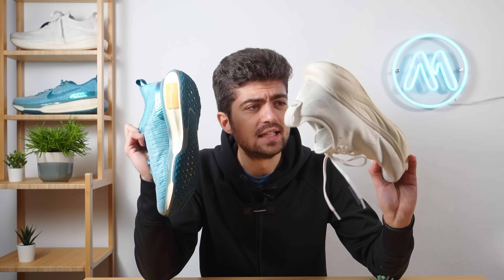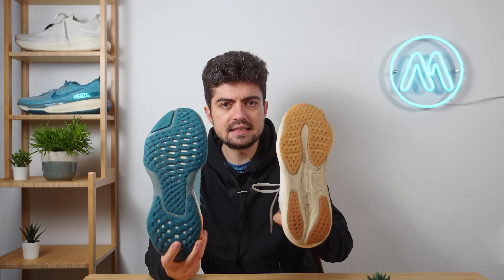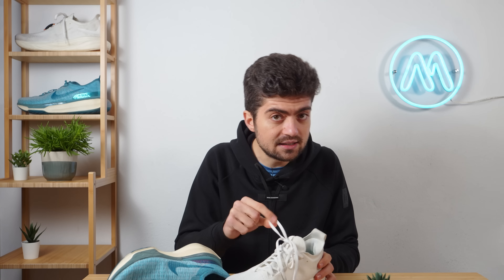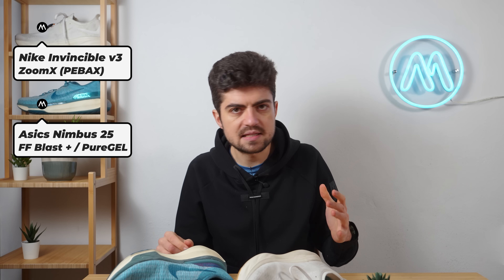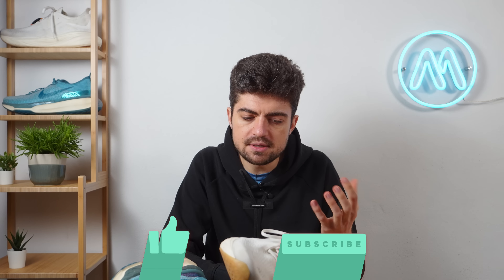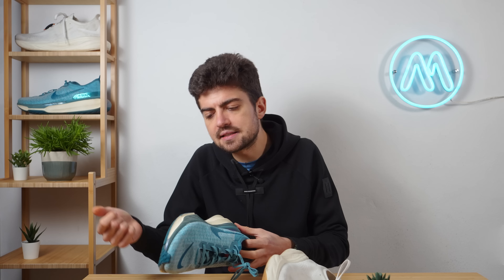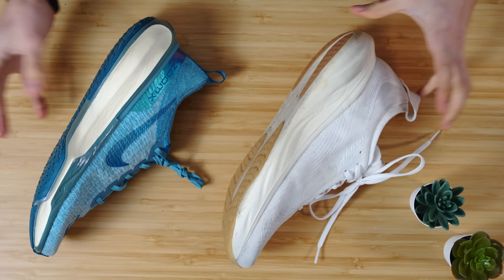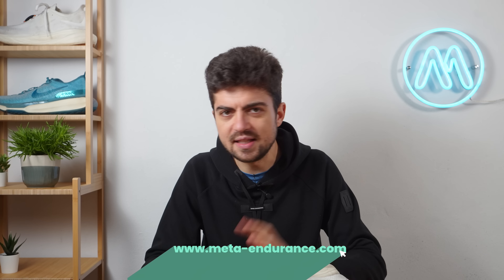SHOE BATTLE | NIKE INVINCIBLE 3 vs ASICS NIMBUS 25